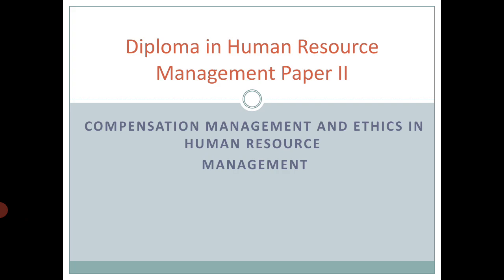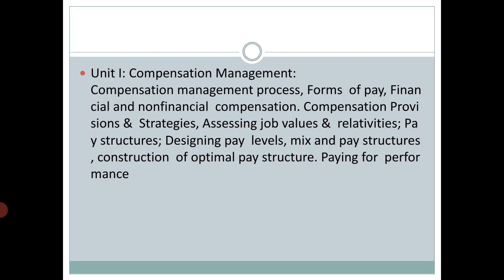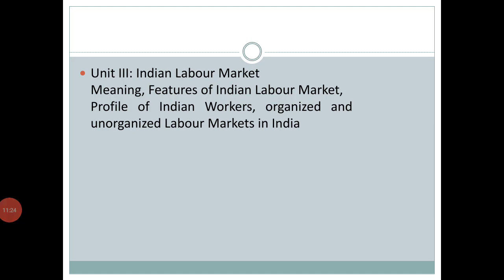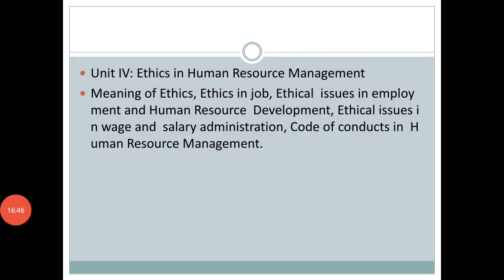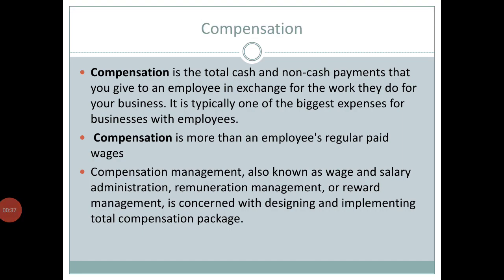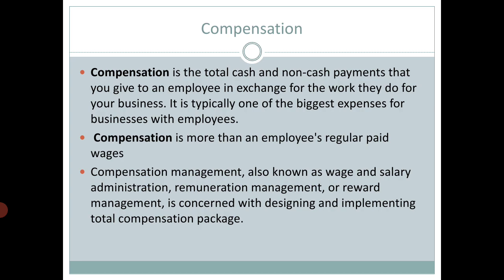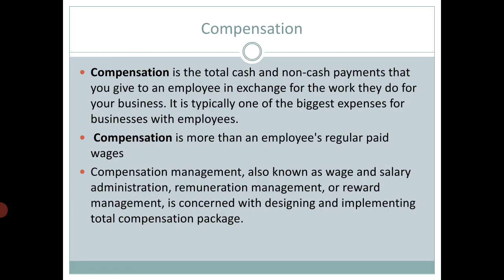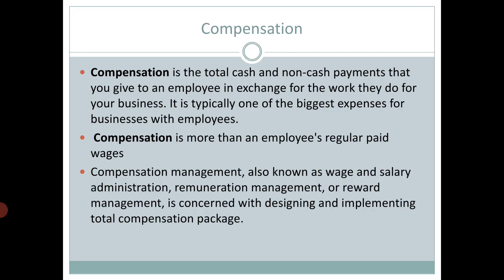Diploma in Human Resource Management Paper II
Overview of Syllabus and Concept of Compensation